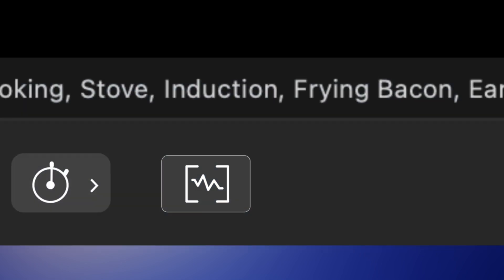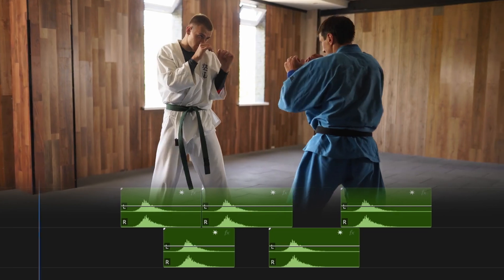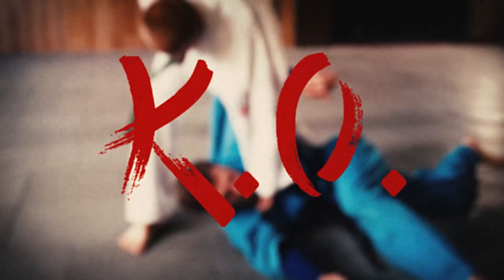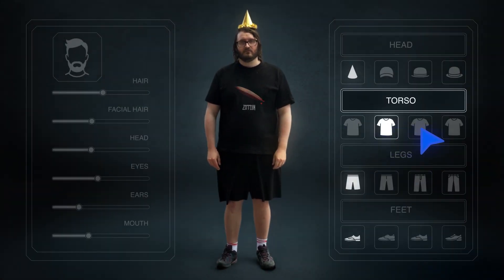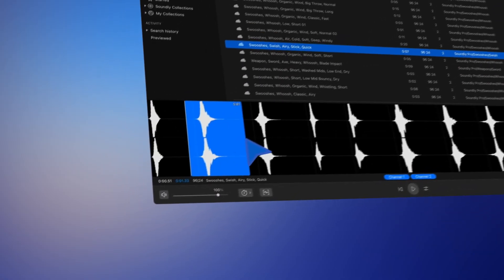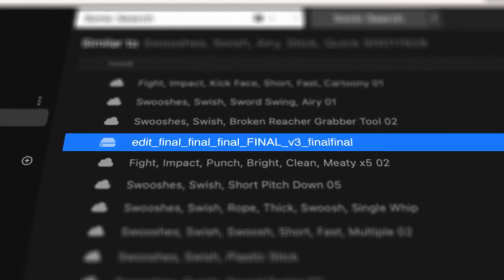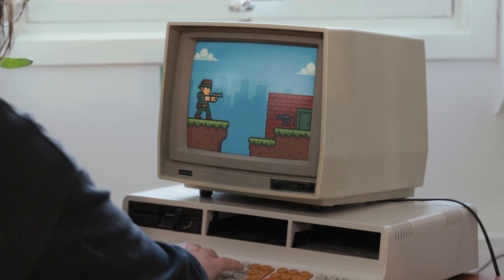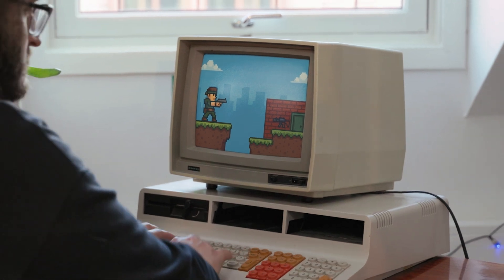New Soundly With Find Similar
The new Soundly is here, and it’s got the goods!

We’ve spent months perfecting Find Similar, a powerful new feature that analyzes the sonic qualities of any sound and instantly finds others that are just the right amount of different. Whether you’re working in Soundly Pro or digging through your local chaos, it helps you move faster and stay inspired

It’s like breaking up with your go-to whoosh and meeting its more exciting cousin moments later

Use it to:
• Search smarter and faster
• Rediscover forgotten and unlabeled gems
• Match tones across tricky edits
• Upgrade placeholders with high quality options

And there’s more:
• Final Cut Pro integration (Beta)
• Visual customization with Pimp My Soundly
• Integration fixes for Logic Pro, Premiere, and After Effects
• Speed boosts for our built in audio tools
• Persistent flags, multiuser upgrades, and performance optimizations

🥓🌧 Think you can tell the sound of rain from bacon frying? Take Soundly’s Rain or Bacon Challenge now: